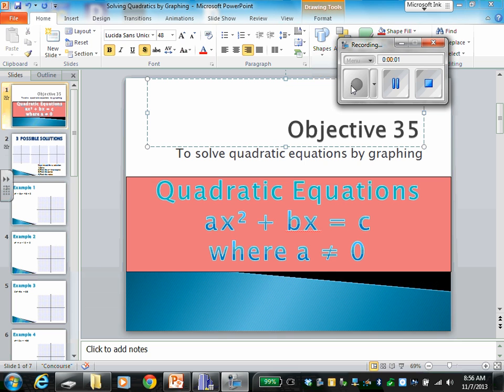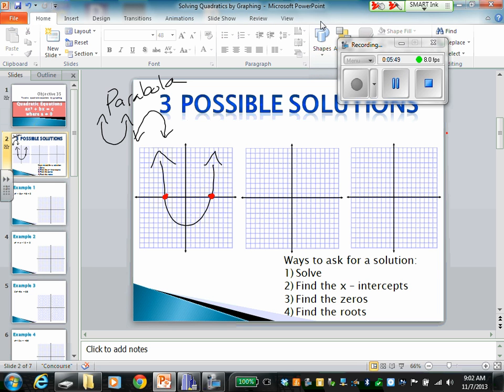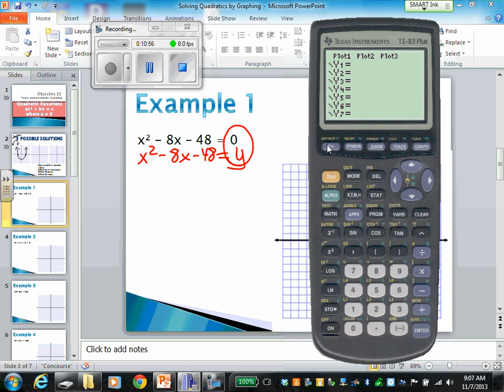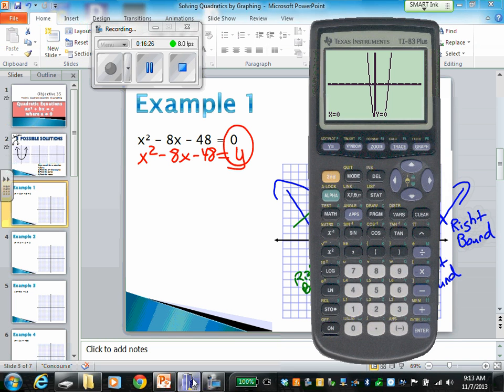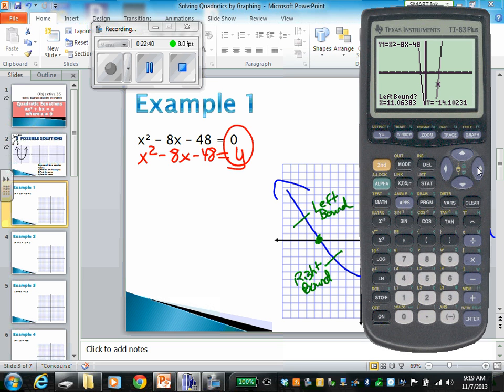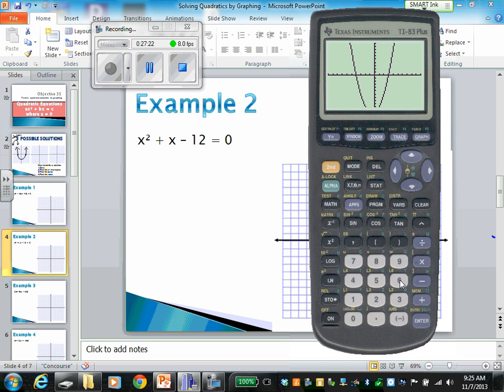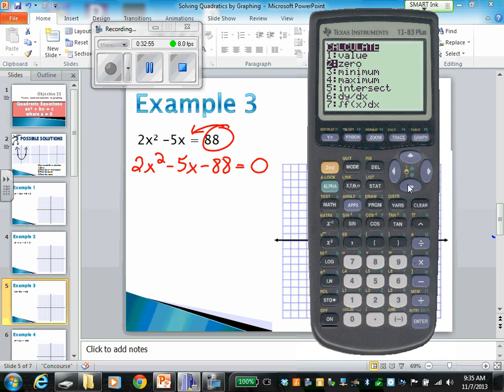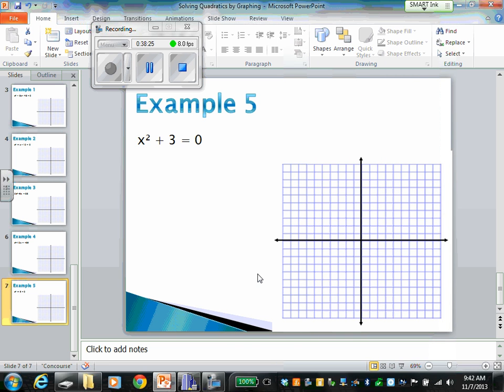Objective 35 Quadratics by Graphing